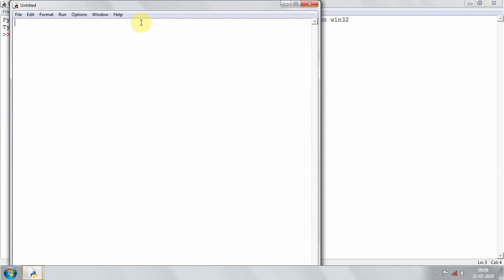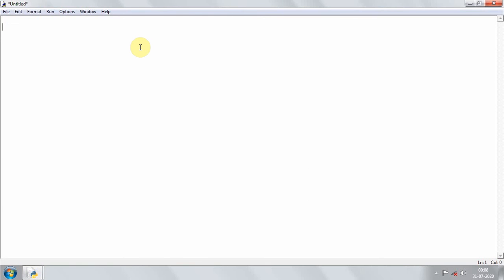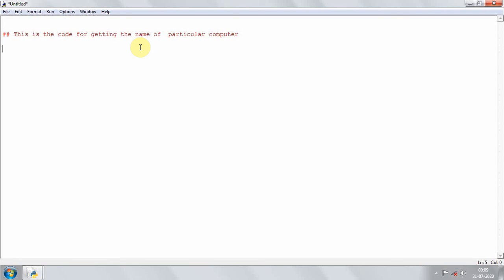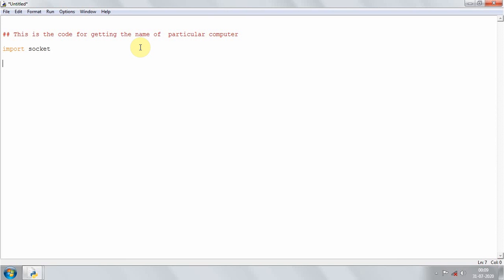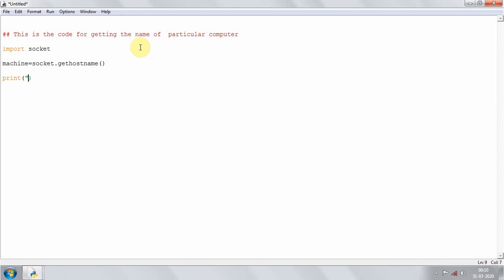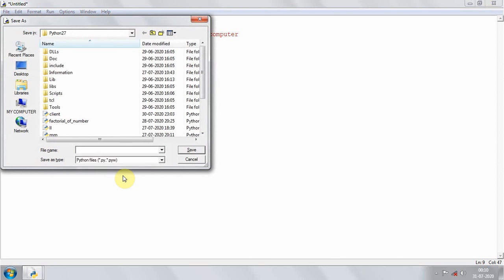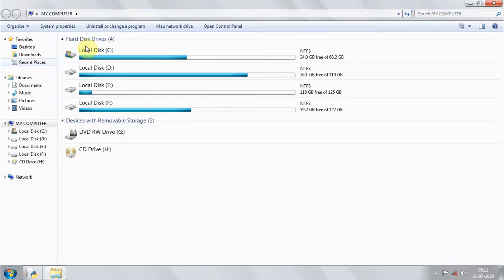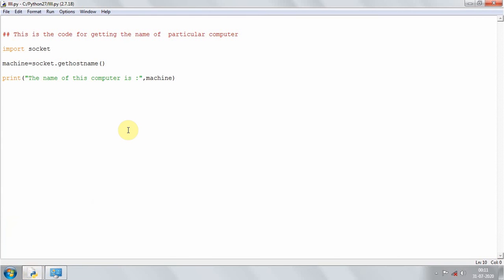How to find name of computer using python code / writing python code to find the name of a computer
This video shows how to find the name of any computer using just few lines of python code .

    Here we will actually display the name of the computer using just few lines of code in python IDLE ...

Recommended Books For Python:

please

Visit our web site for

UPDATES